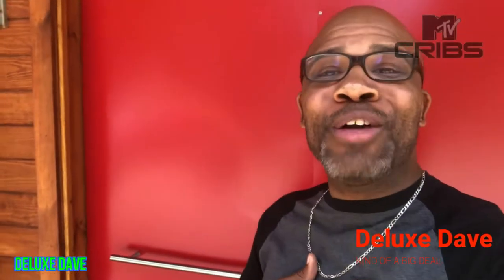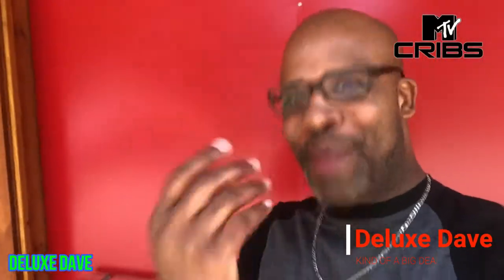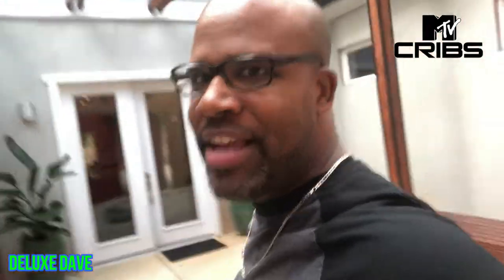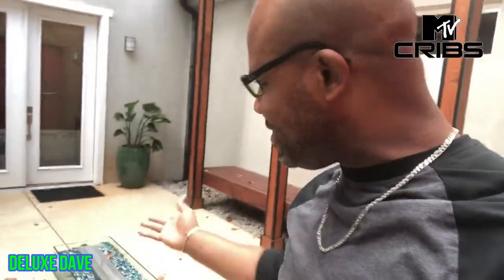MTV Cribs with Deluxe Dave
So excited to show off my new Million Dollar Home!